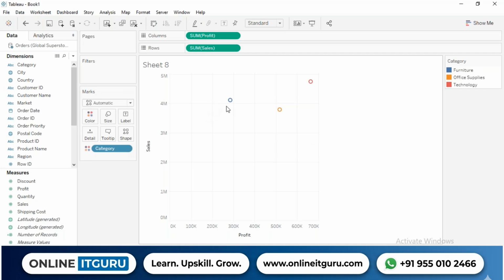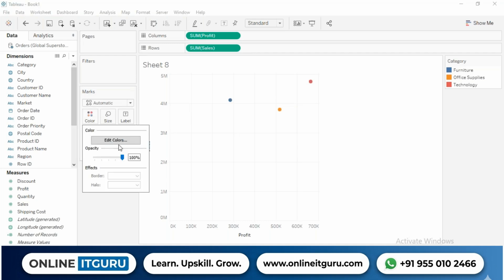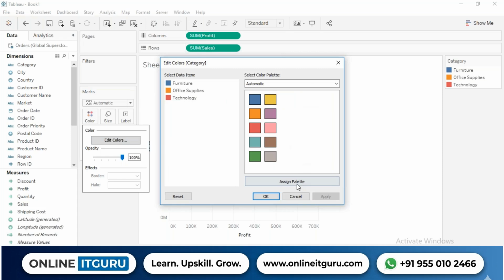Tableau Data Analysis | Date Field Casting, Fiscal Years & Initial Chart Concepts | OnlineITGuru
ITGuru Tableau Online Training helps you to know the simplification of raw data in an easily understandable format, by live experts. Learning from the ITGuru, Tableau Online Course makes you a master in the subject that mainly includes the usage of spreadsheets, queries on relational and cloud databases, and graphs, etc. Our Tableau Training module will provide you a way to earn Tableau Training Certification. So, join hands with ITGuru for accepting challenges and make the best solutions through Learn Tableau. Learning Tableau Course basics and various models will make you an expert in the Tableau software to deal with real-world tasks. ITGuru provides the best Tableau Online Training in Hyderabad, where you will come to know how Tableau and its various features are useful in the BI field for data visualization within organizations. Tableau Online Training India at OnlineITGuru will help you get your online training easily with live support. Moreover, Tableau Developer Training will make you skillful with the latest trends in Tableau.

🏆 Certifications We Support:
• Tableau Certification
• Salesforce Certifications
• Workday Certification Guidance
• SAP Certifications